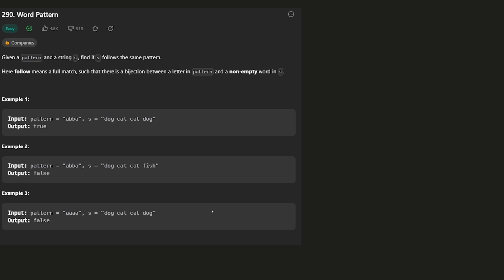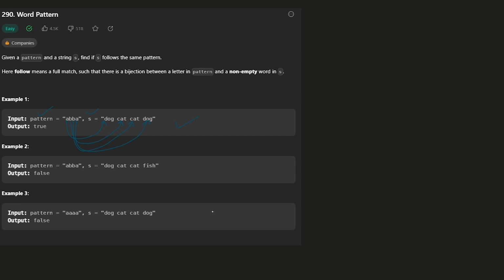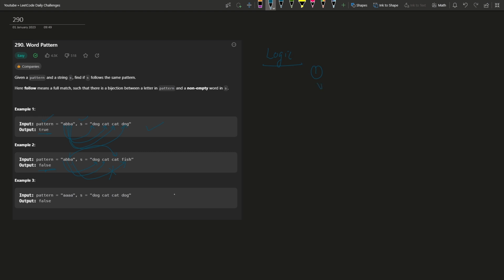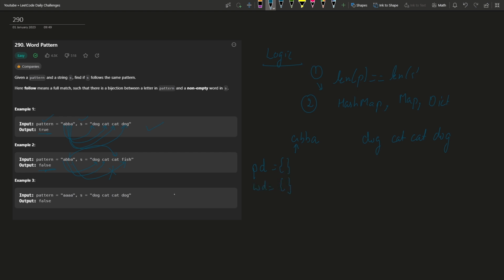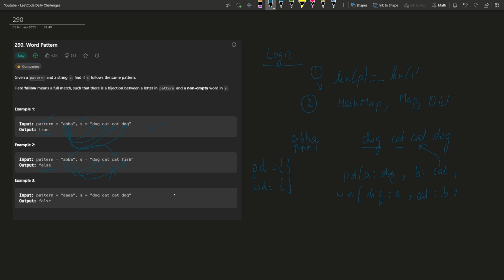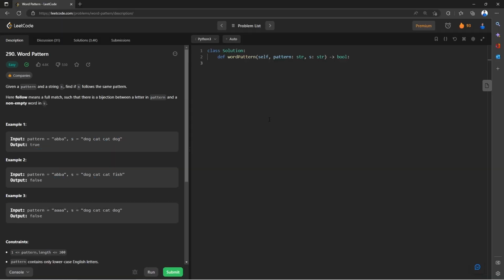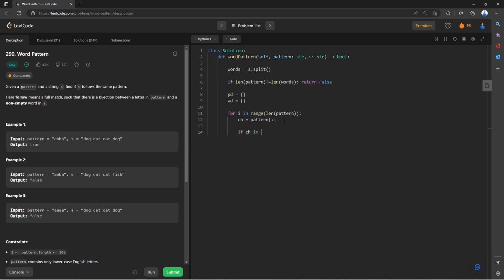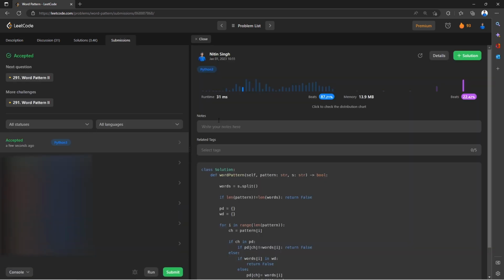Q. 290 Word Pattern Problem on Leetcode || Using Dictionary in Python || LeetCode Daily Problems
Hi everyone, in this video I solved a leetcode problem, name is Word Pattern.

Chapters:
0:00 Understanding Problem
1:42 Logic
5:08 Implementation